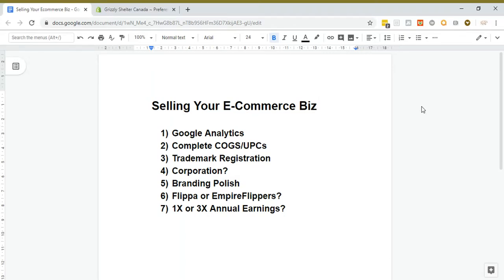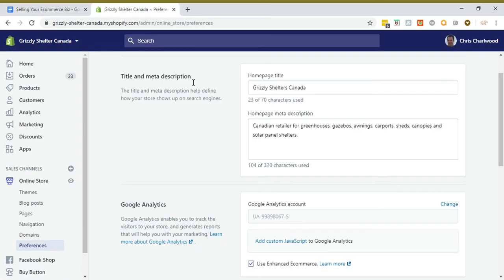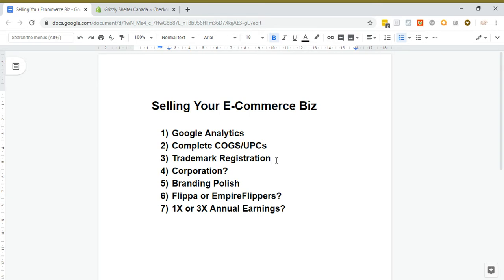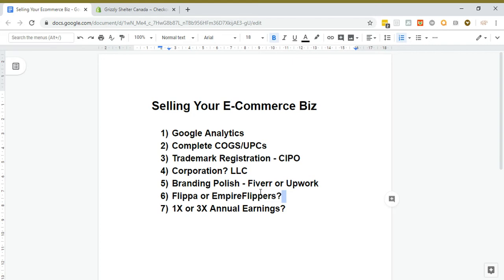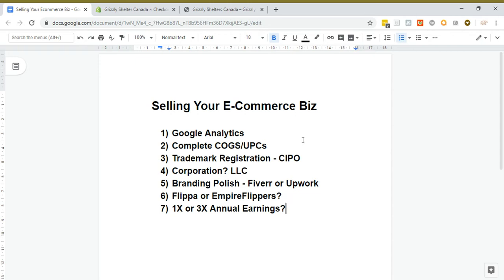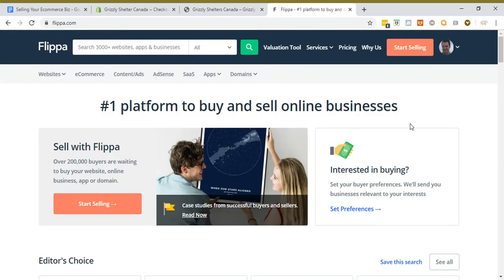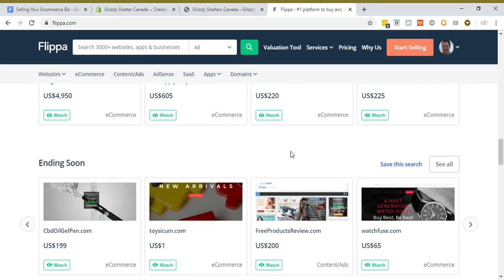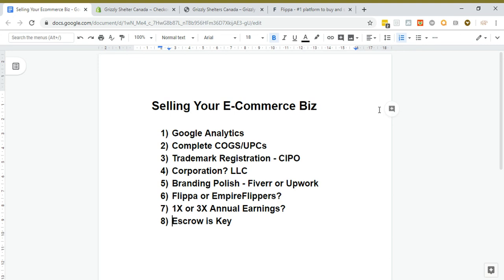How To Sell Your Ecommerce Business in 2019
This video covers the important steps in how to set up your e-commerce business to sell.  I cover some hacks on setting up Google Analytics, trademarks, using flippa.com or empirebuilders.com and how price your business in an auction.  I also discuss how to set a value your ecommerce or dropshipping business and more.